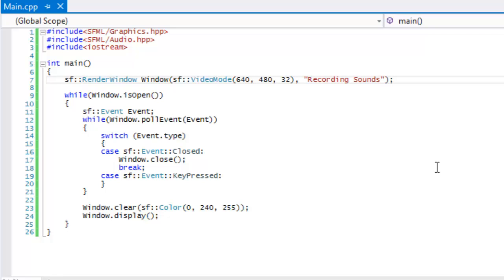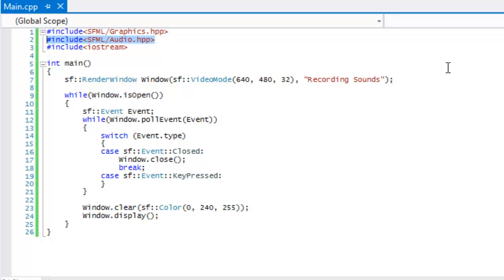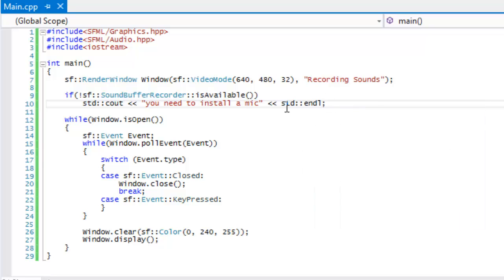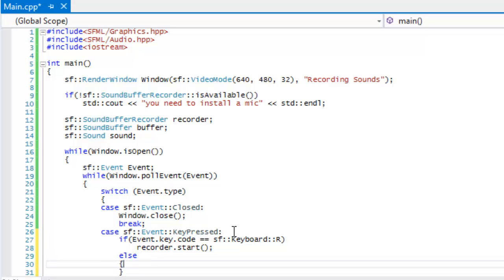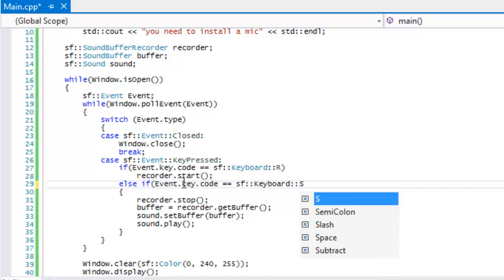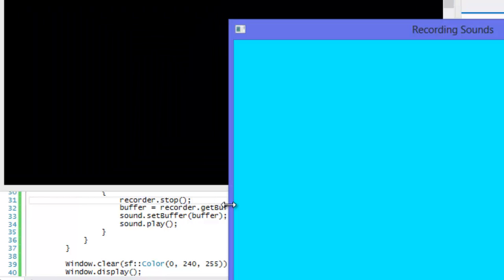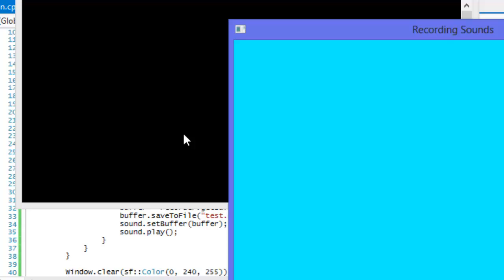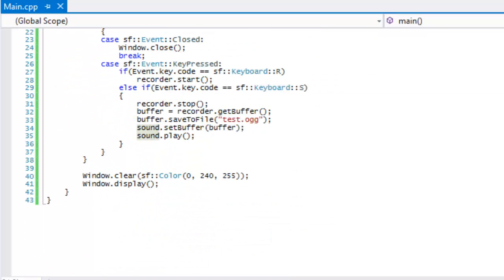C++ Sfml 2.0 Made Easy Tutorial 36 - Recording Sounds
In this tutorial we will be learning on how to record sounds using a microphone. Hope you enjoy :)